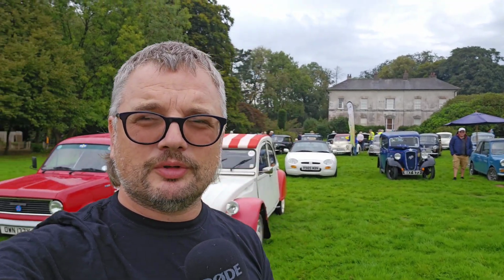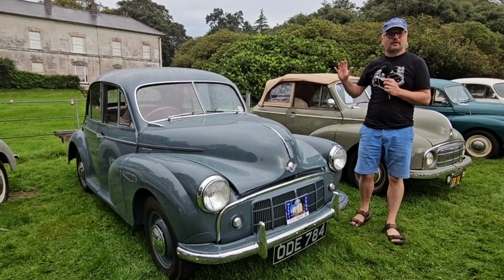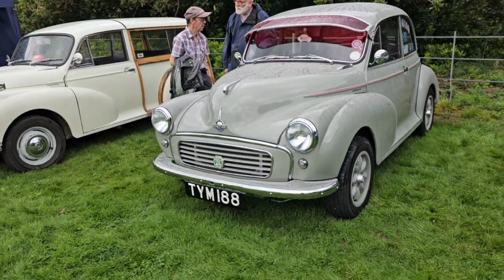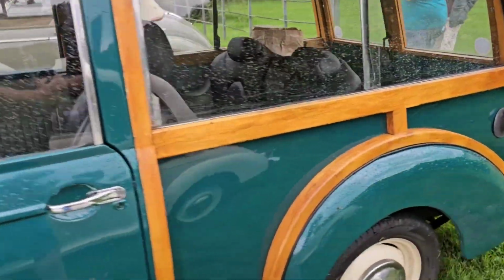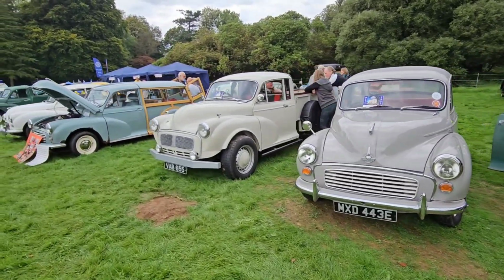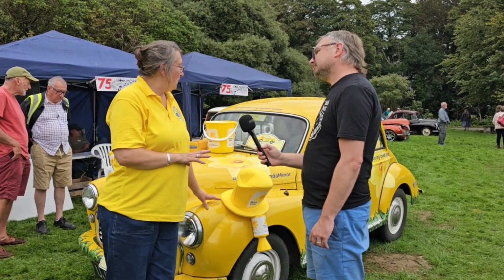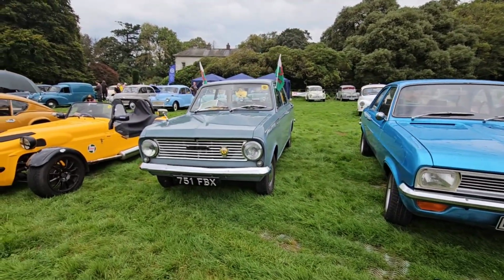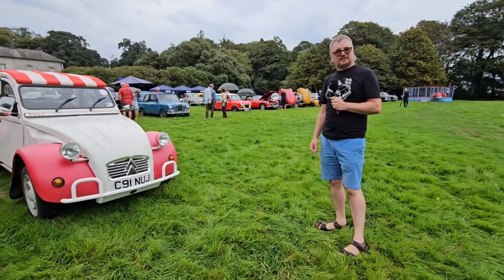Morris Minor history explained in West Wales!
A handy guide to the main production changes of the Morris Minor, filmed at the West Wales branch of the Morris Minor Owners' Club annual meet.

From a 1950 Minor MM Tourer that somehow found its way to California, to a genuine Police panda car and, naturally, some Travellers, we explore mechanical and cosmetic changes made to these Iconic British classics.